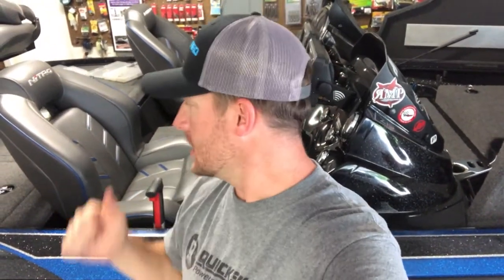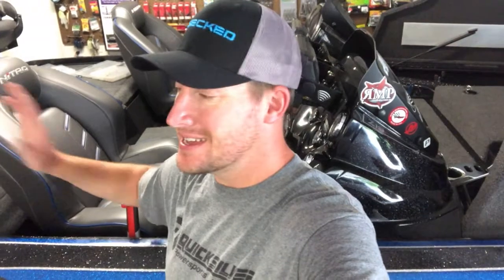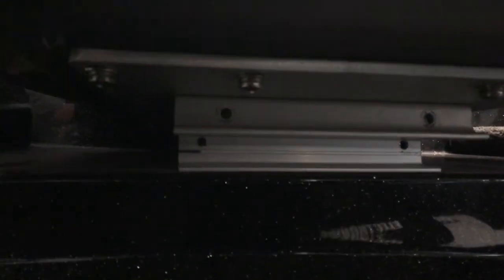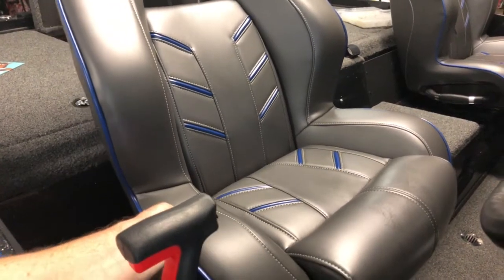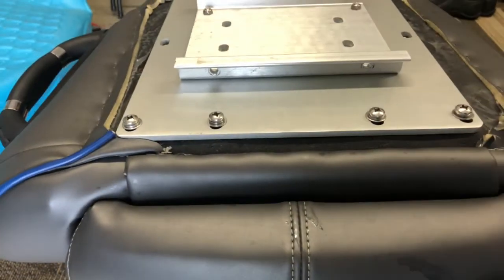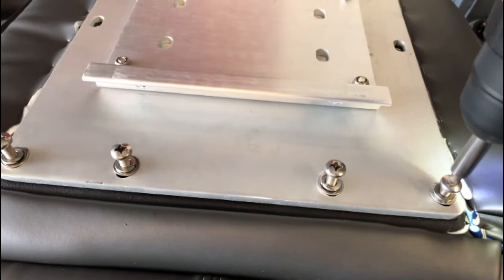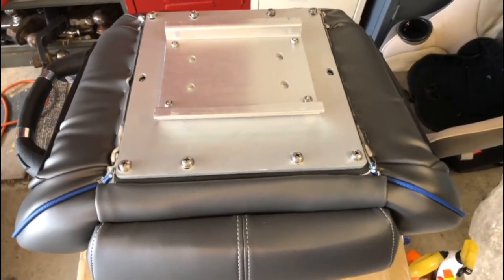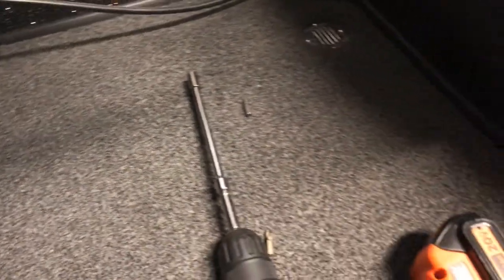Nitro Seat Install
This year Forrest Outdoors was given the opportunity to test out some new seats from Nitro. In order to test out these seats, we had to remove the old ones and install the new ones... the process is very simple but I thought you would all like to see how it is done and how easy it really is.

— Forrest Outdoors is an organization that fishes regional bass fishing tournament trails.